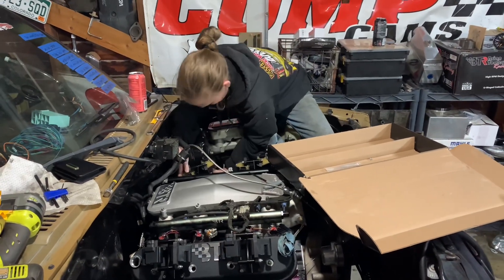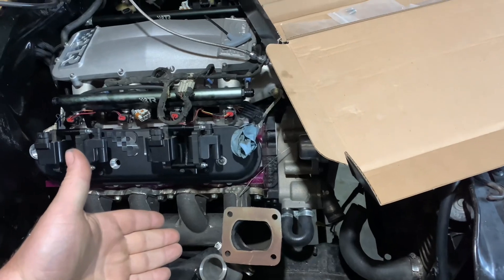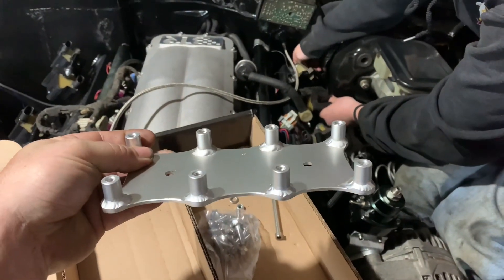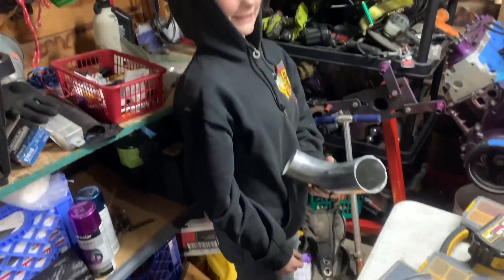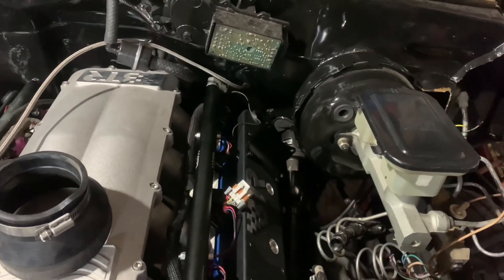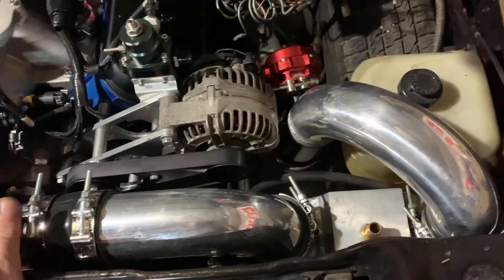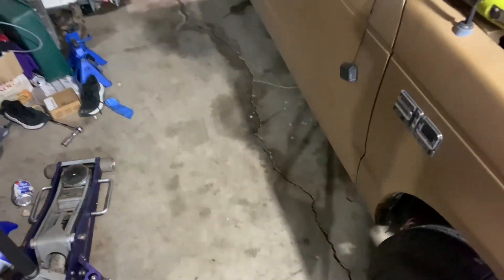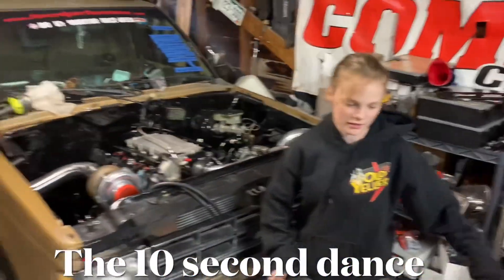The prep for ROCKY MOUNTAIN RACE WEEK!!! 5 days till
Trying our best to get this thing done! If anyone is good at wiring (and I mean headlight to tail light) I’m in need!

5 star roofing
Skyline cleaning
Skyline moving